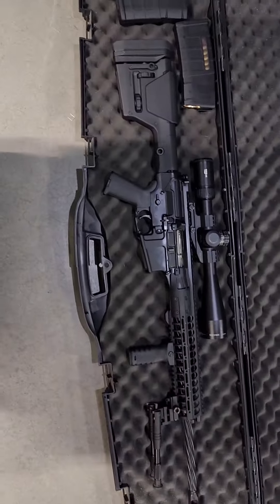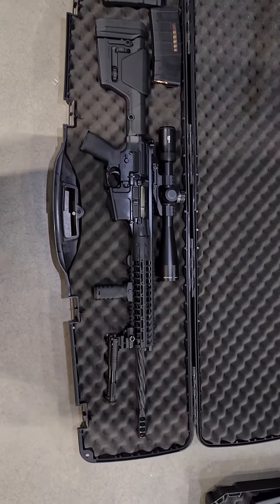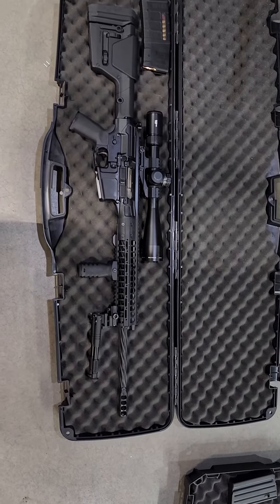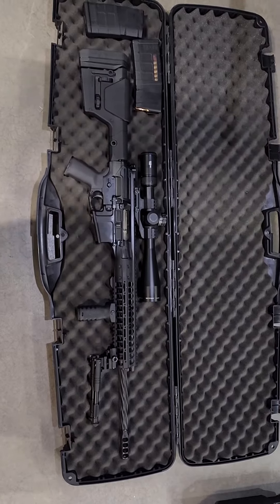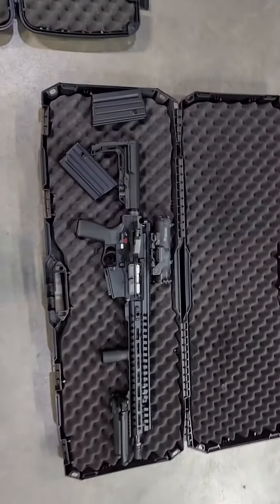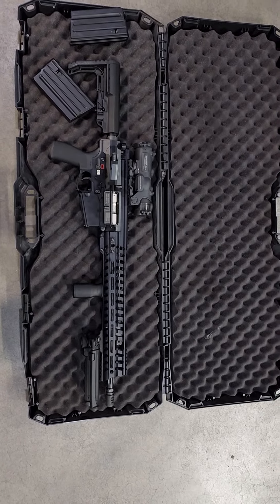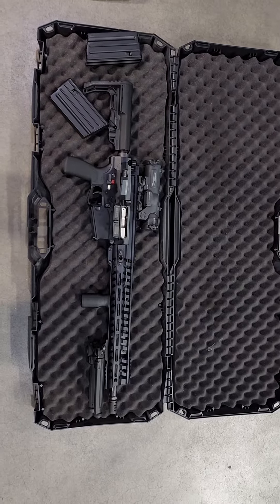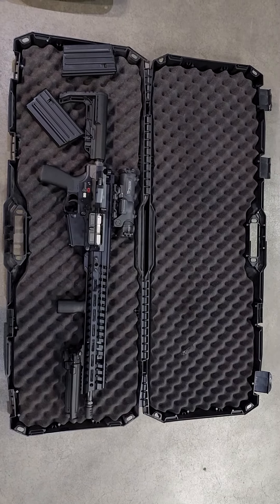Going live for the REPR and POF P308 shoot!!